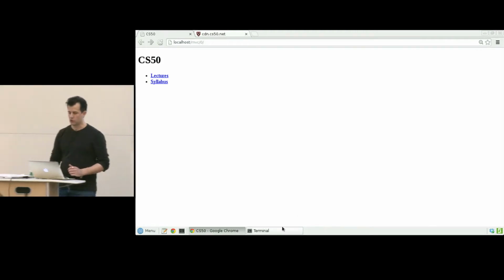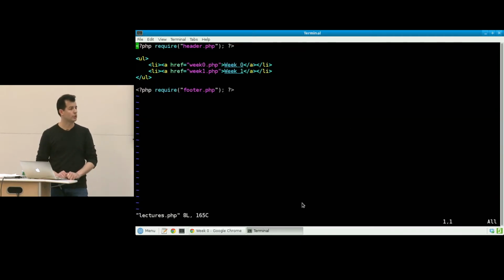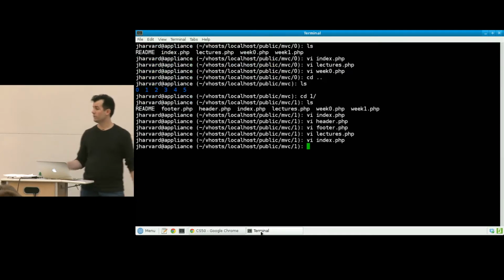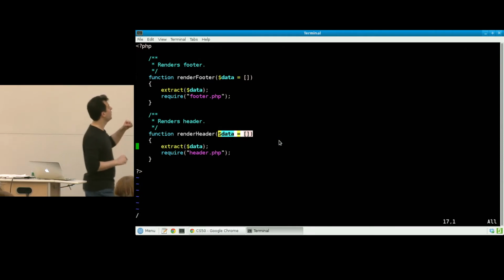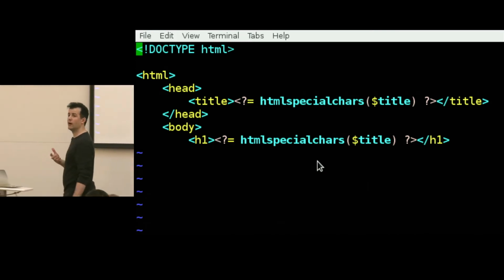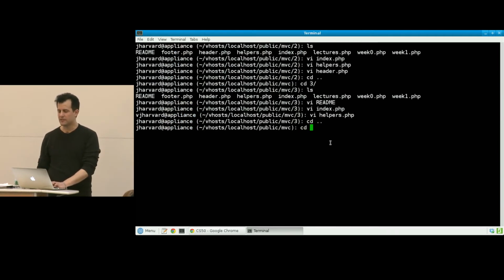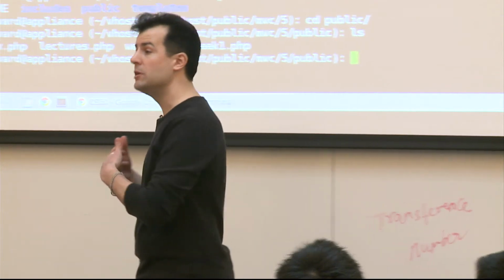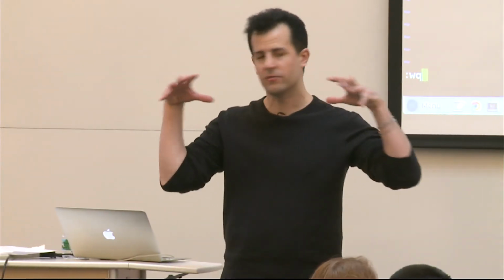Software Engineering - 02 -MVC - David Malan | Harvard | CS164